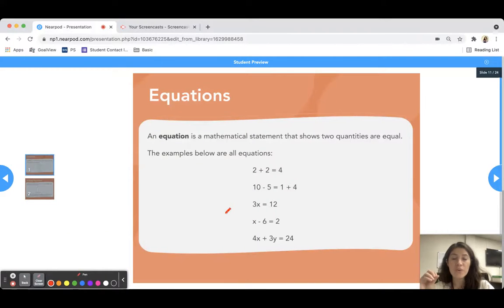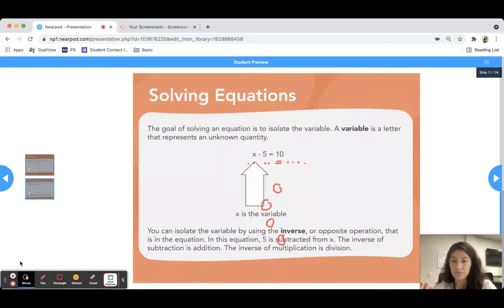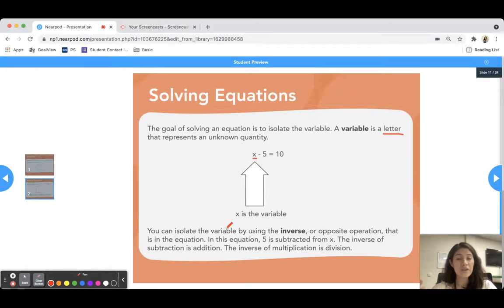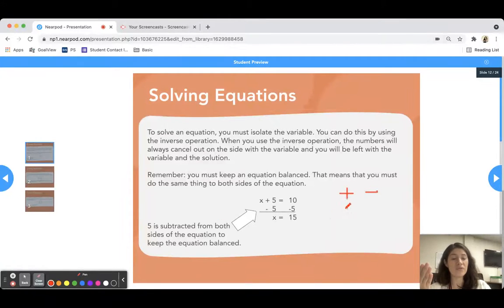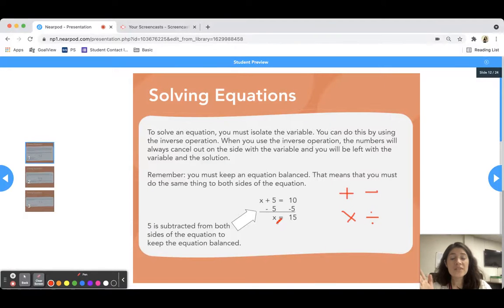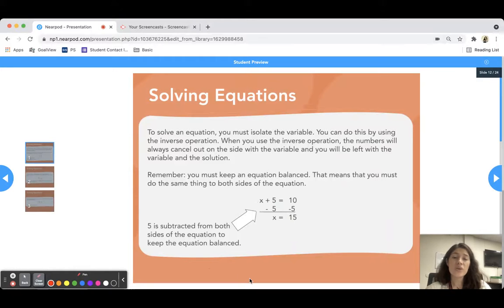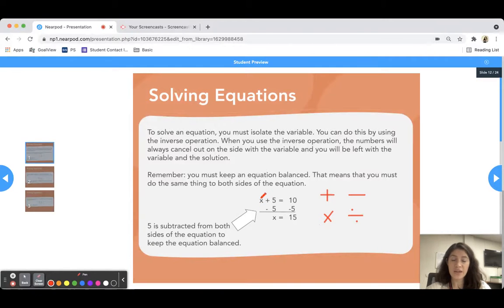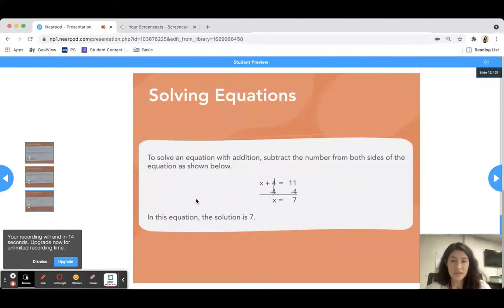Equations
How to solve equations video